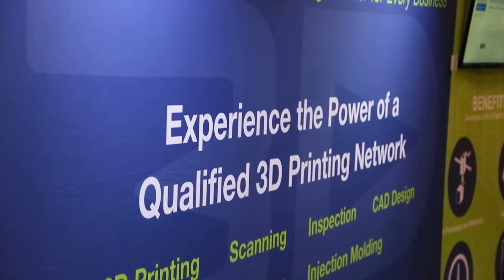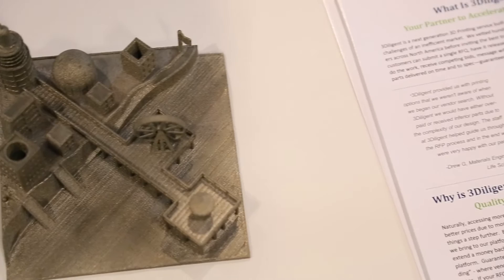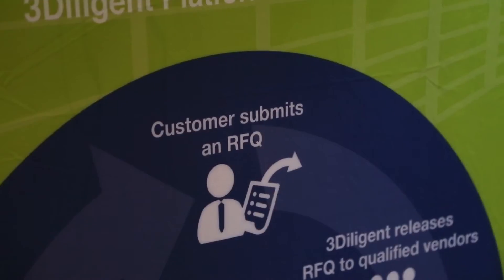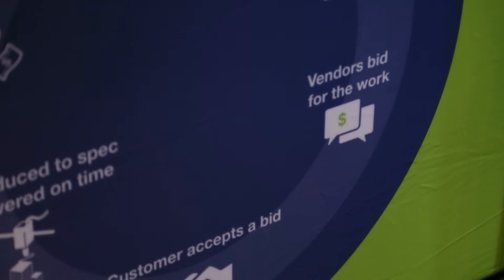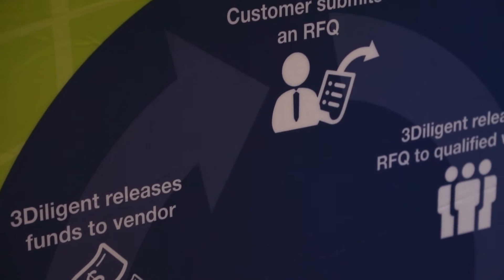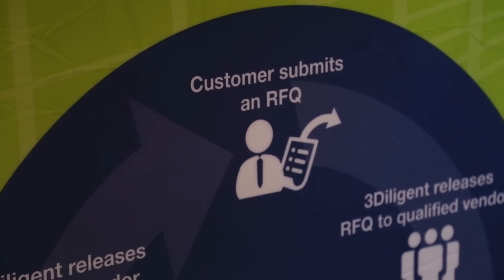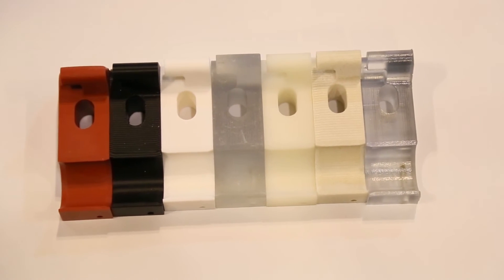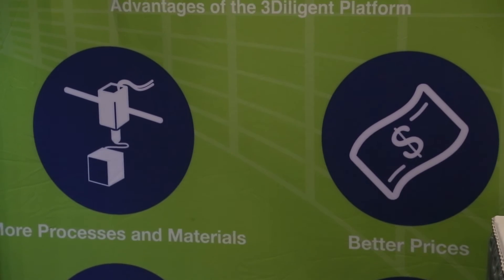A network for industrial 3D Printing - 3Diligent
Cullen Hilkene, CEO of 3D printing service, 3Diligent, talks to TCT at RAPID about how the company has created a network of industrial grade 3D printing service providers to solve the supply and demand challenges of the current market. By bringing together industrial service providers across North America, customers can take advantage of submitting their single RFQ’s to a network of vendors across the region and experience the fastest turnaround possible for that given part and process.

We also hear how the service is designed to bring the latest and greatest technologies from across the industry as it evolves so that customers can access these technologies without having to invest in the machines themselves.